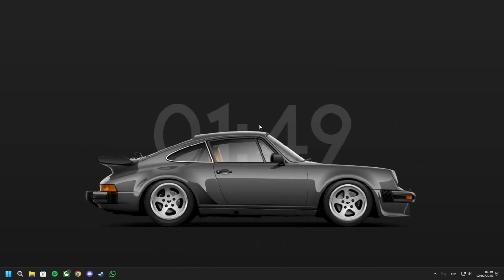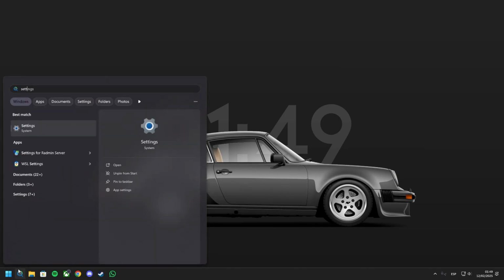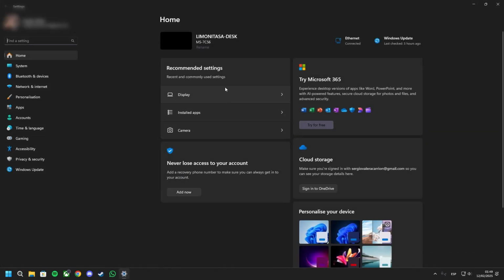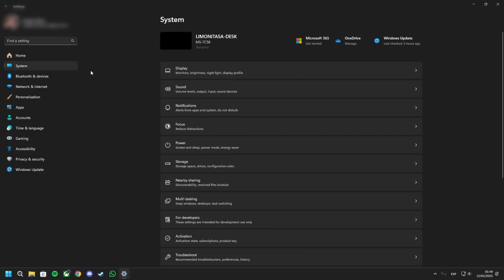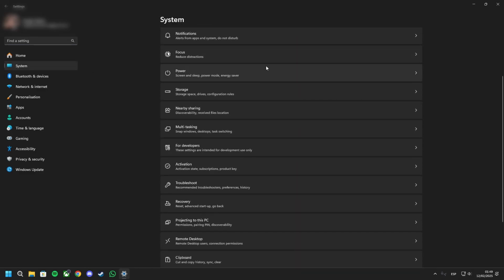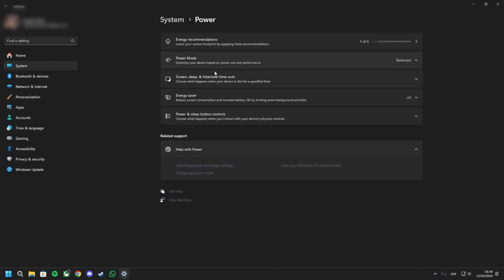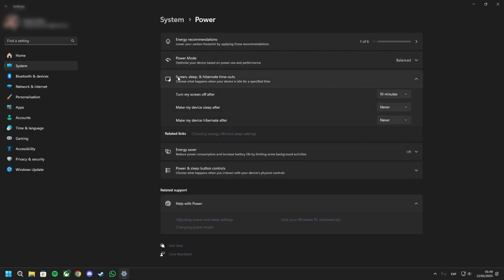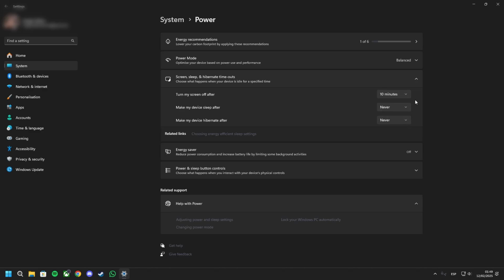How To Change Screen Timeout On Windows 11 (Easy Tutorial)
In this tutorial, you will learn how to change the screen timeout in Windows 11 step by step. This guide will show you how to adjust power settings to increase or decrease the time before your screen turns off. Follow this easy method to customize your display timeout effortlessly.